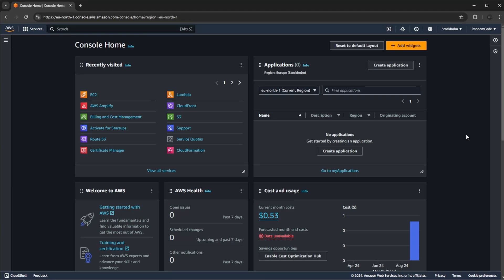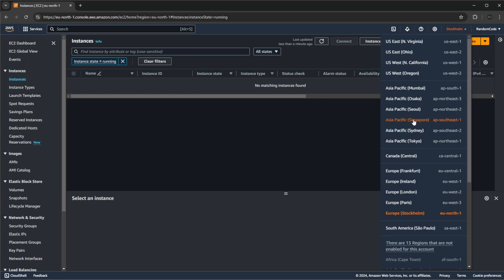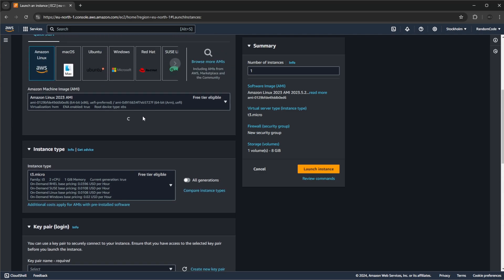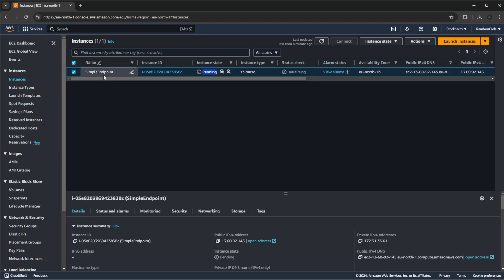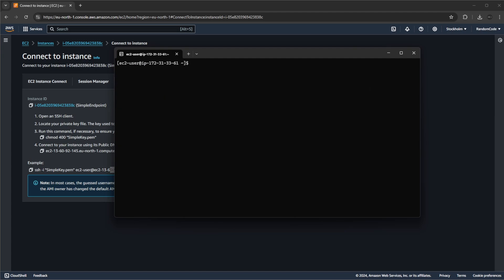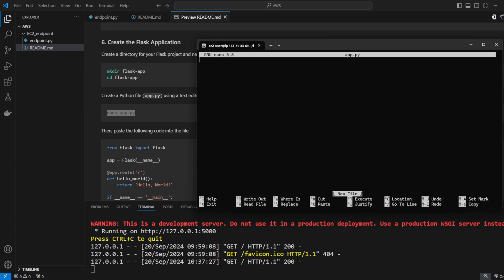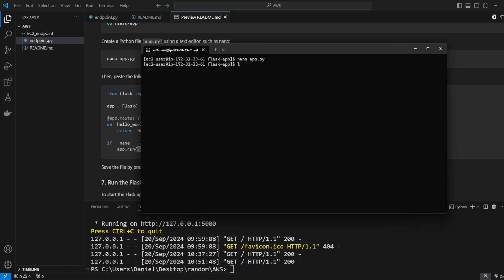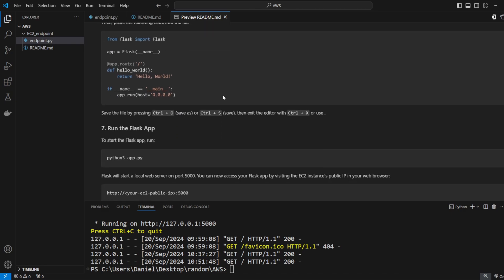AWS EC2 for Beginners: Deploy a Simple Flask Endpoint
In this beginner-friendly tutorial, you'll learn how to deploy a simple Flask endpoint on AWS EC2. We’ll walk you through the entire process, from setting up your EC2 instance to running your Flask app. No prior experience is needed—just follow along! Get started with cloud computing today!

Welcome to my programming and software engineering channel! You'll find various videos on Java, Python, and Docker topics here. Whether you're a beginner looking to learn a new language or an experienced developer looking to stay up-to-date with the latest trends, my channel has something for everyone. Join me on this journey, and let's learn together!